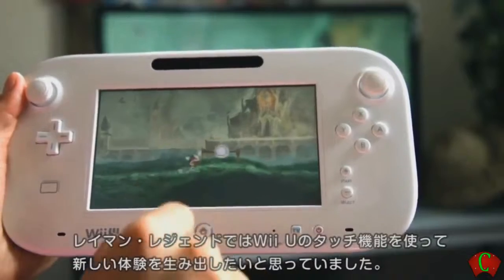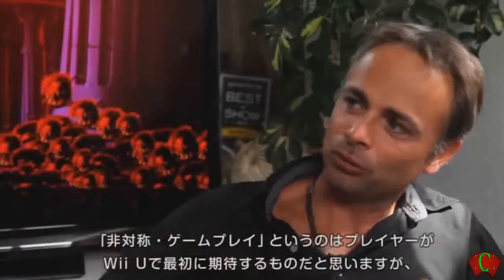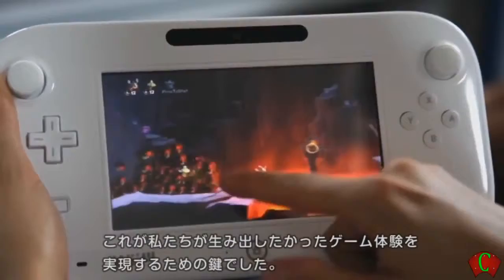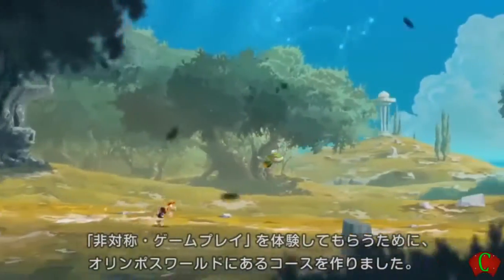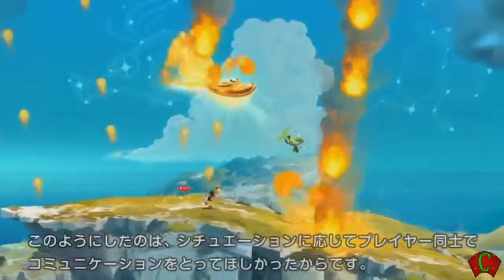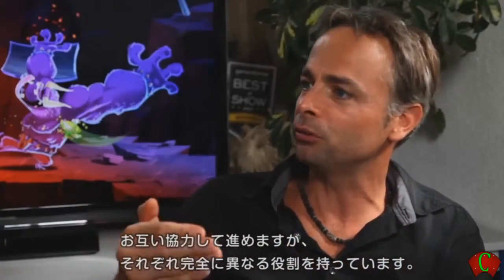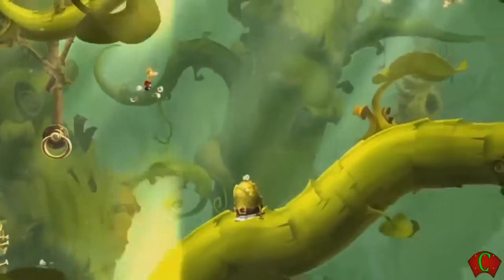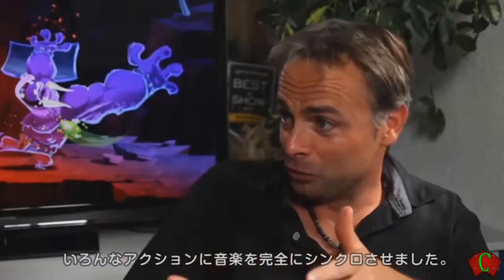Wii U - Rayman Legends Wii U Launch Trailer [Nintendo Direct HD]